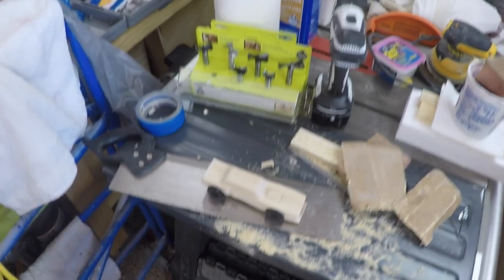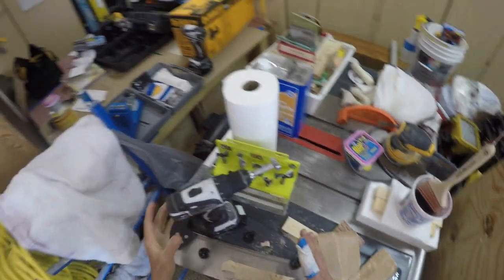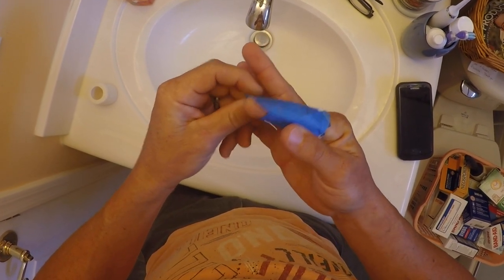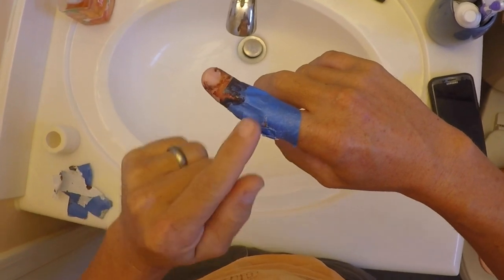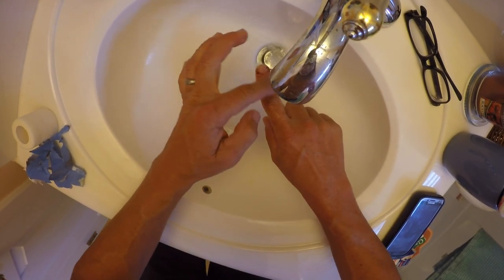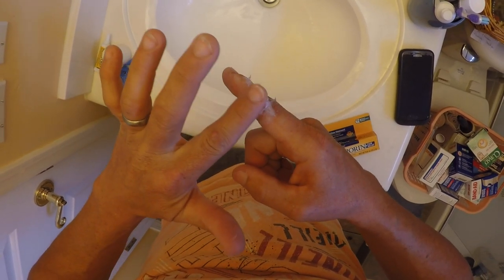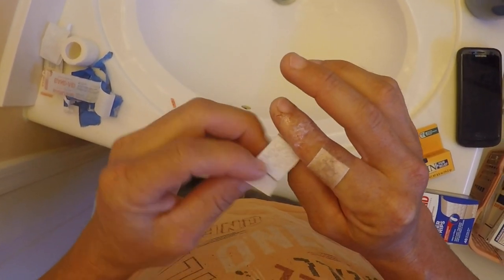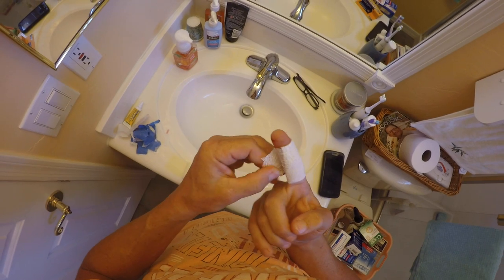Make Your Own Bandage - A Garage First-Aid Tutorial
No Bandaid? No Problem! I'll teach you how to make your own bandage in this Garage First-Aid Tutorial. Of course a band aid is always good, but sometimes proper first aid supplies aren't handy and you've gotta get creative with what's on hand. This band aid substitute trick has worked for me a number of times and it may help you out one day. Be safe, keep those cuts covered, and STAYSTOKED friends!

BTW you can pick up a STAYSTOKED shirt and help my family of 8 stay stoked over cancer 🤠👰👬👬👭

If you want to keep watching me charging Brain Tumor Life with an INOPERABLE meets UNSTOPPABLE attitude: find Imperial Beach Dad on your favorite social media platform.